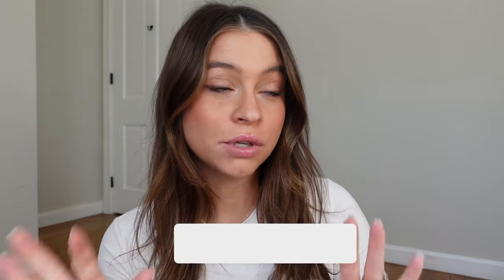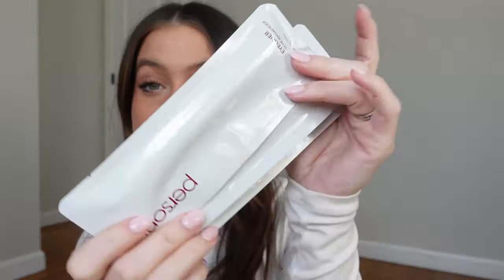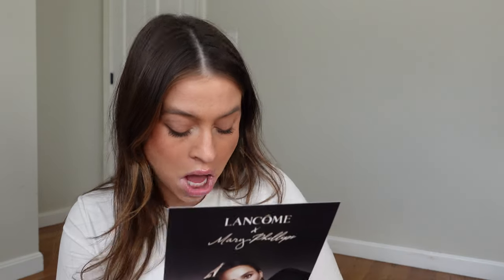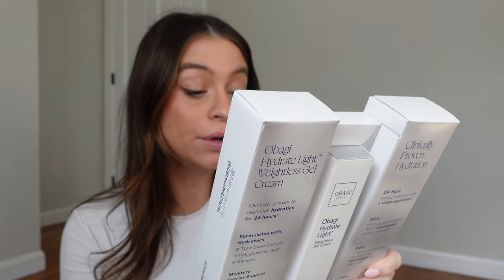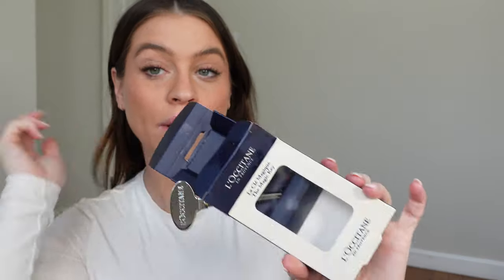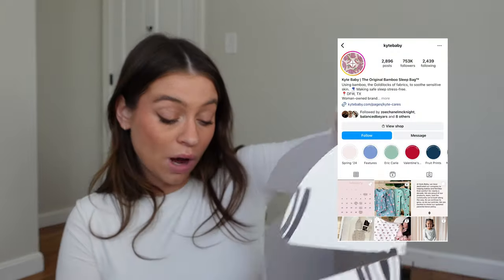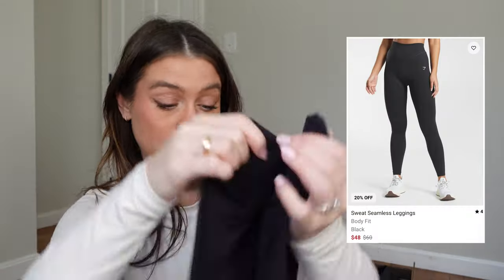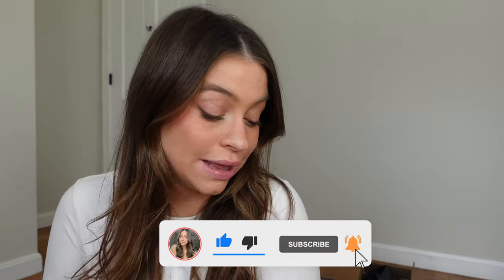HUGE PR UNBOXING HAUL: YSL beauty, Lancôme, Gym Shark, Persona Cosmetics & more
Got another huge pr unboxing haul for you guys! Thanks to all of you for making things like YSL beauty, Lancôme, Gym Shark and Persona Cosmetics show up on my door step. You guys know that these videos mean makeup reviews and first impressions videos of all these products are on their way to you!

LINKS:
YSL Lash Clash waterproof

Obagi hydrate light

If you enjoy watching these pr unboxing’s then you can find a ton of other similar videos on my channel. I also do a ton of Amazon fashion hauls, new makeup first impressions and makeup tutorials. If you enjoy my content then I think you'd love everything I post on TikTok and Insta which is linked below!!

xx Sarah